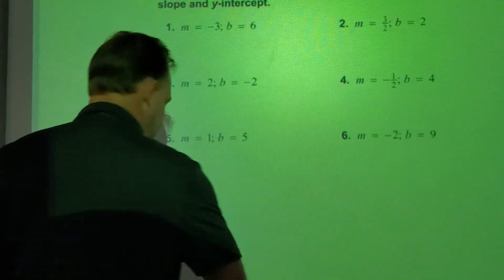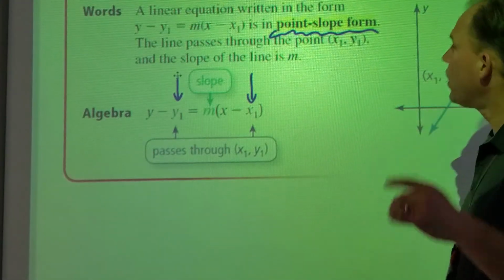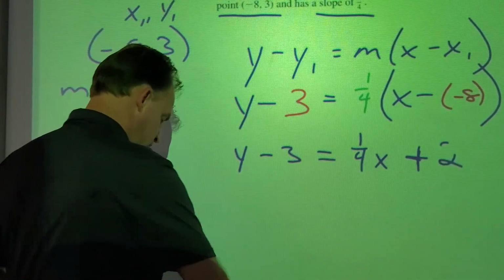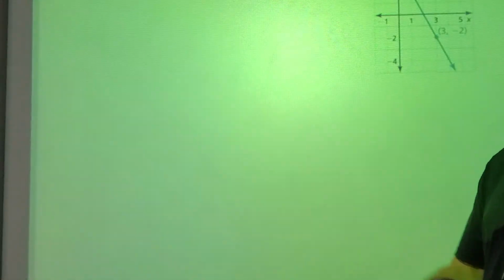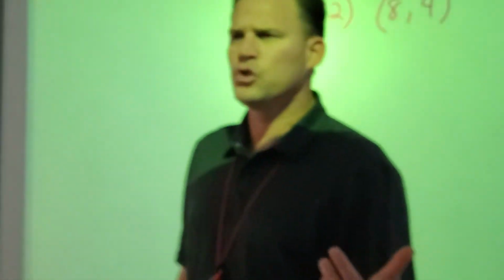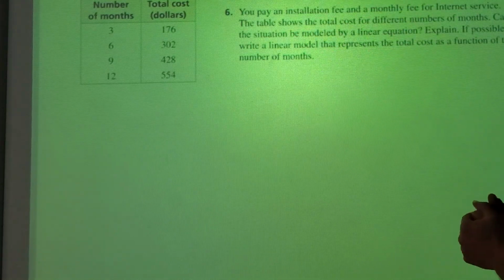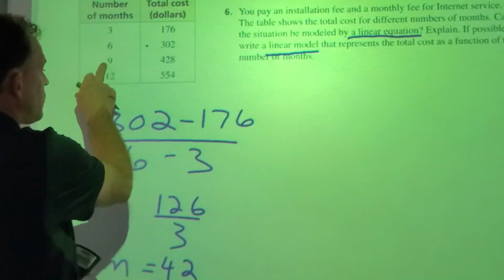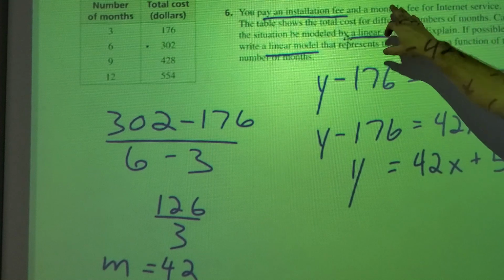Alg 1 Adv 4.2